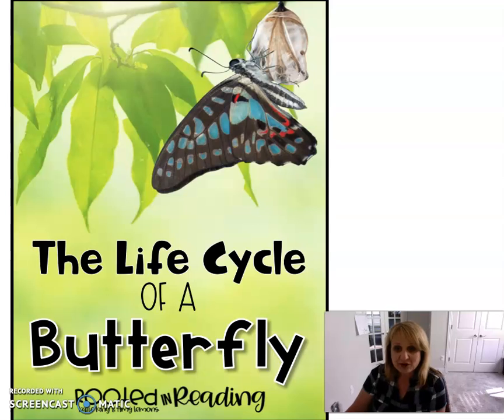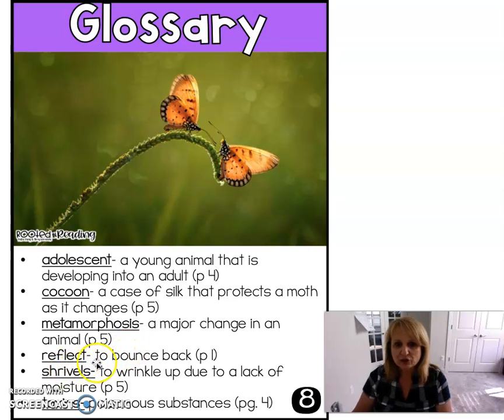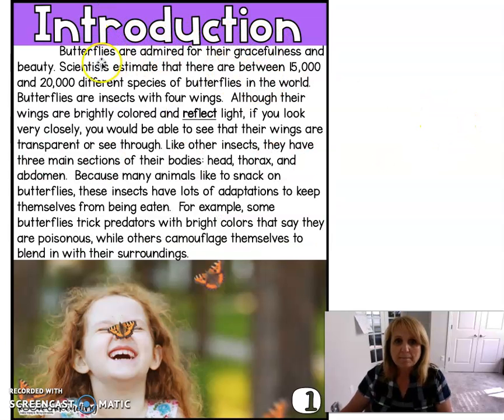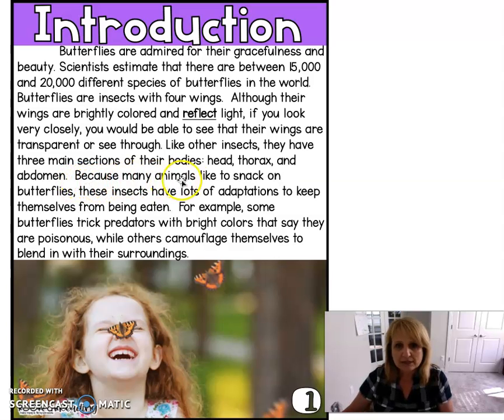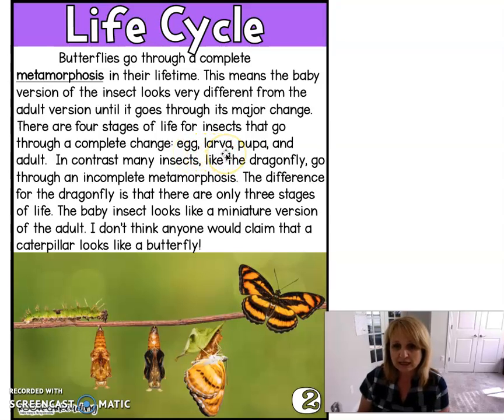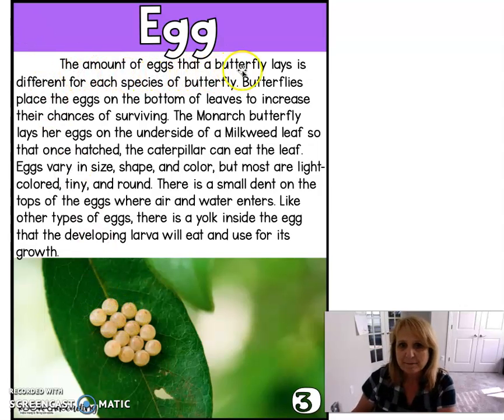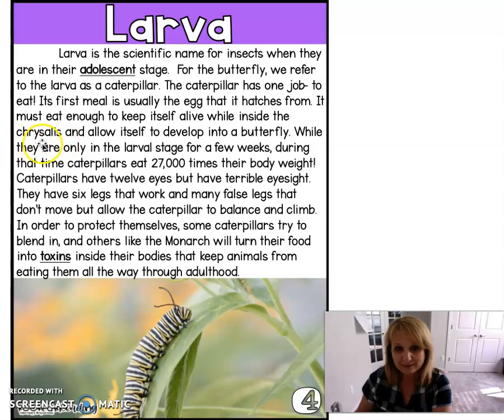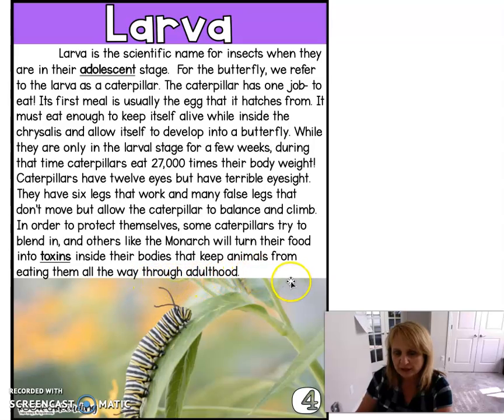April 16 Life Cycle of a Butterfly part 1